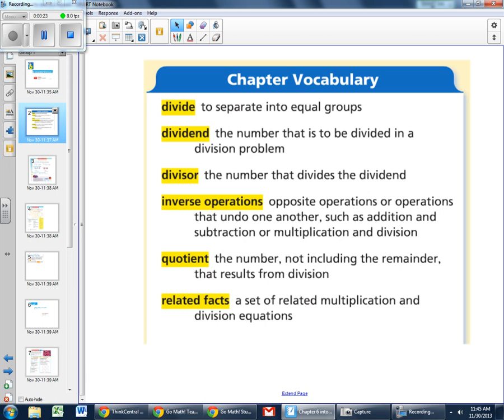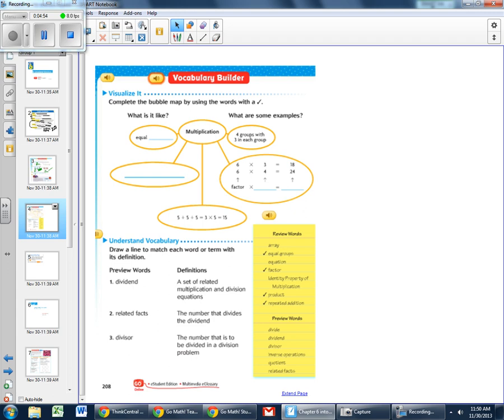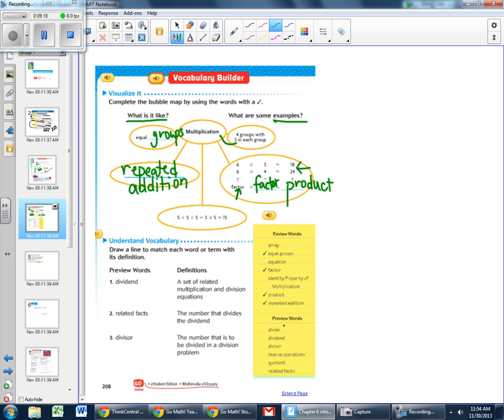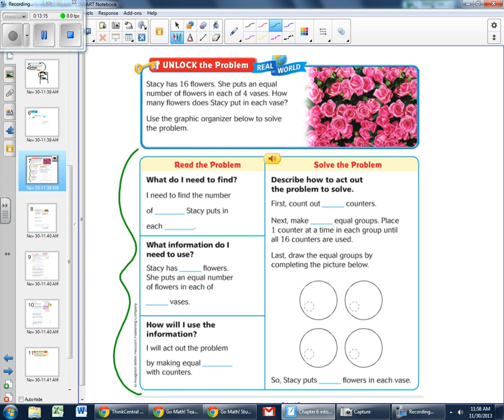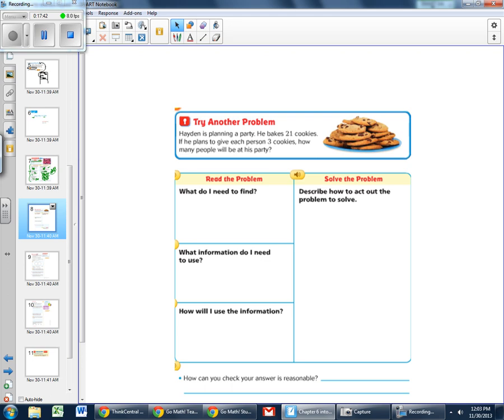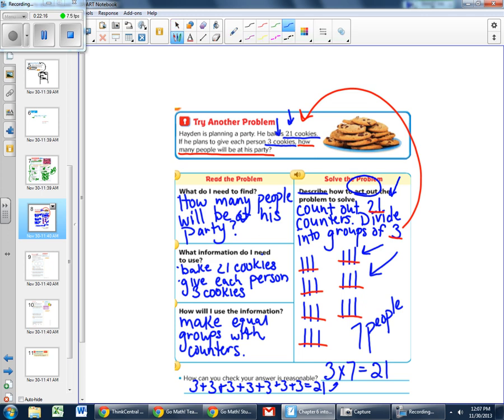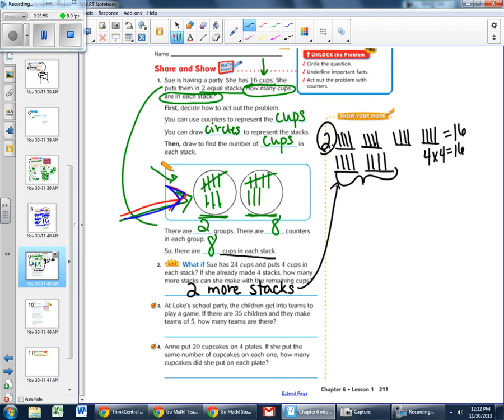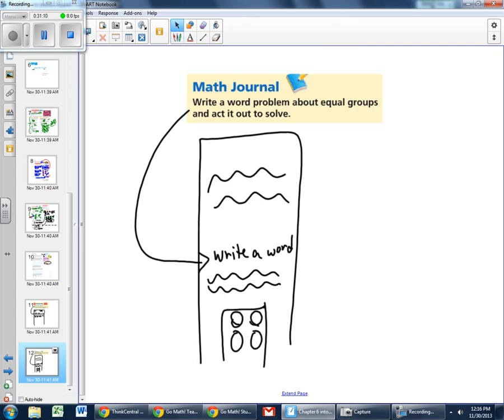lesson 6 1 with ch intro